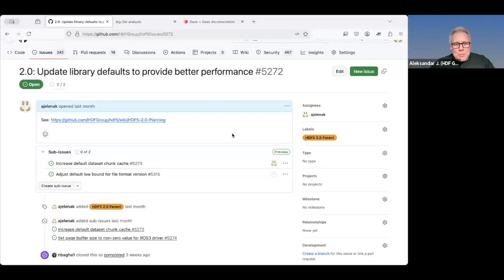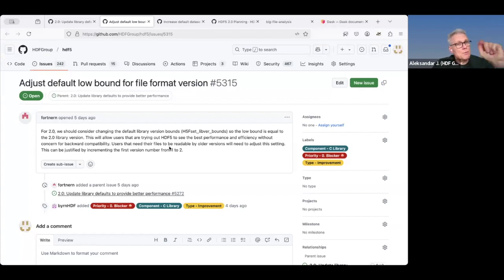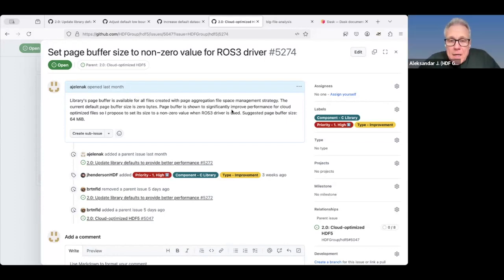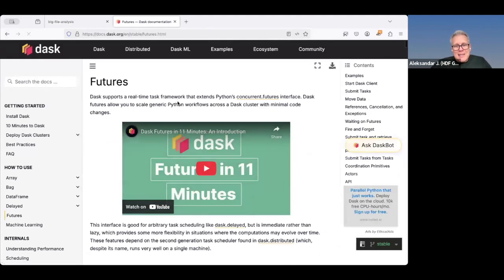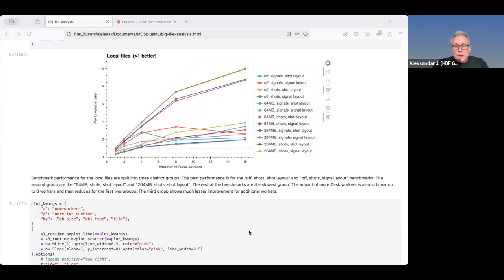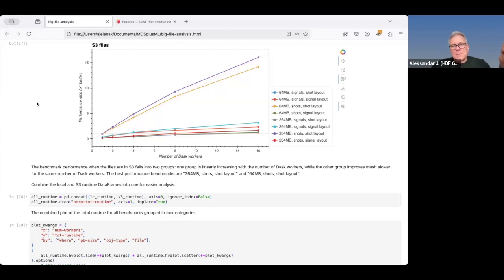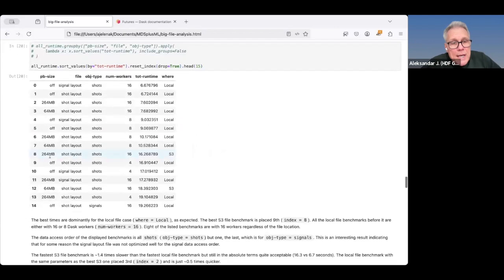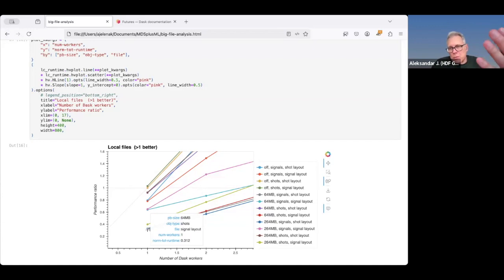Benchmarking results on DASK & some ideas for changing HDF5 library defaults for the 2.0 release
Aleksandar Jelenak of The HDF Group presented benchmarking results when using Dask to parallelize data access to a couple of analysis-ready cloud-optimized HDF5 files. He also highlighted several ideas for changing HDF5 library defaults for the 2.0 release.

This session was recorded on February 18, 2025.